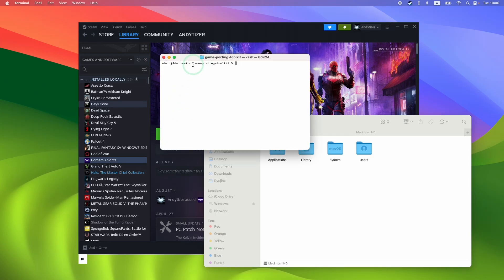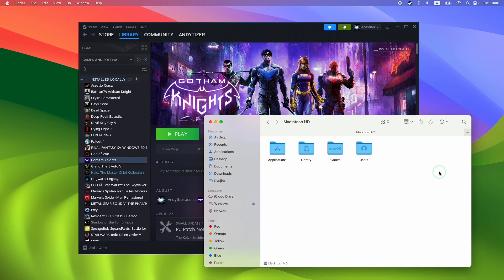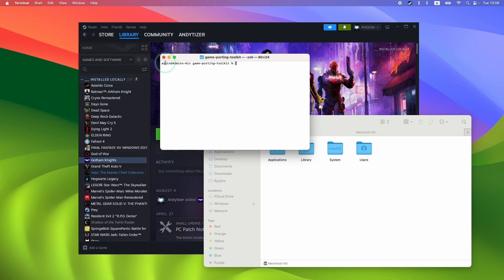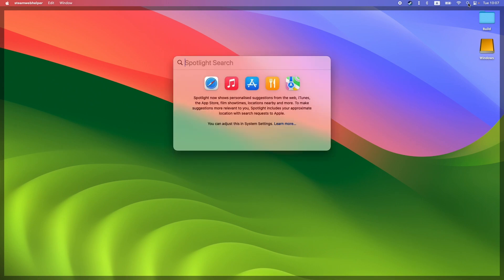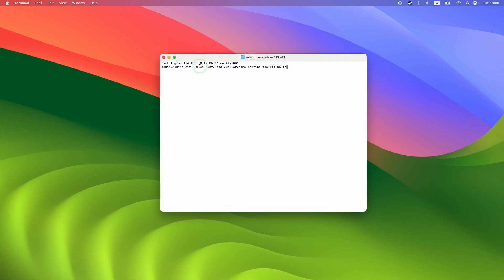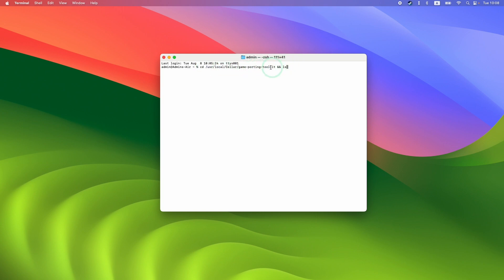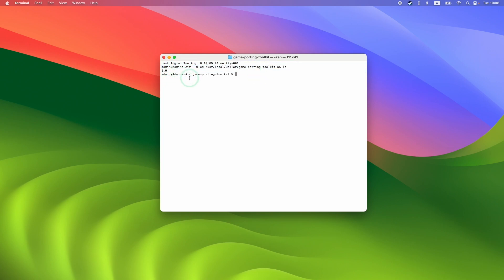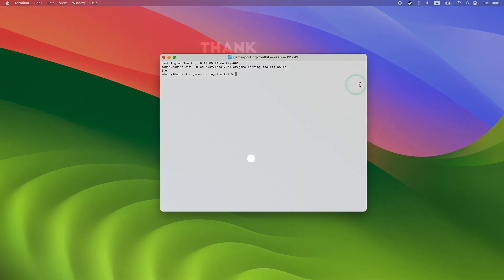Find what version of Game Porting Toolkit is installed on Mac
Command:
cd /usr/local/Cellar/game-porting-toolkit/ && ls

► My Recording Setup:
►► My equipment: